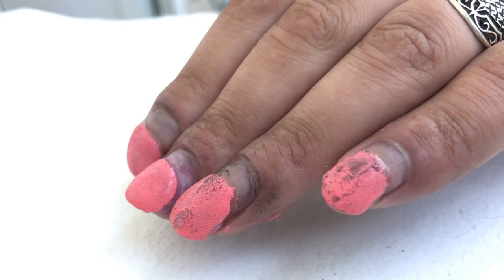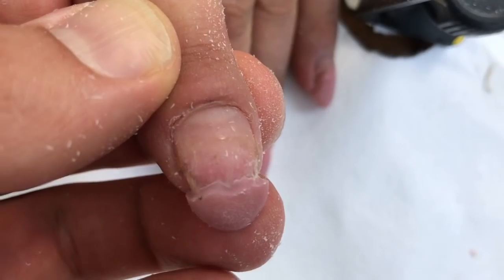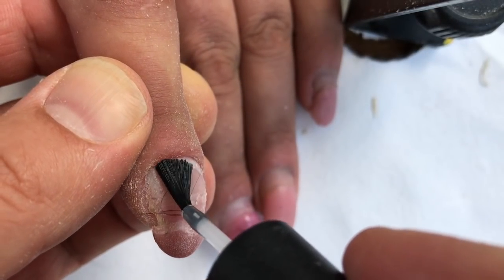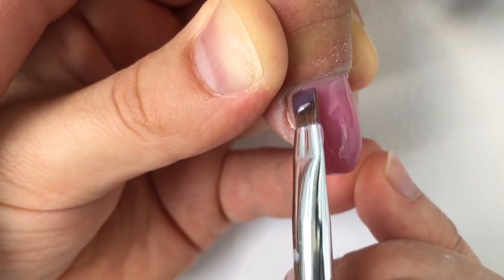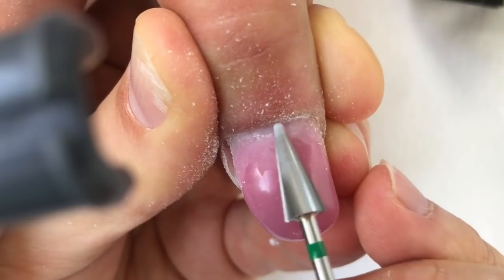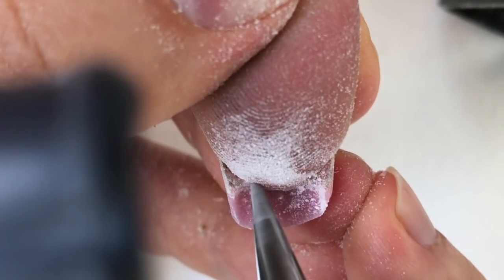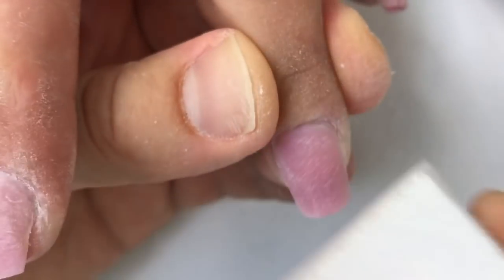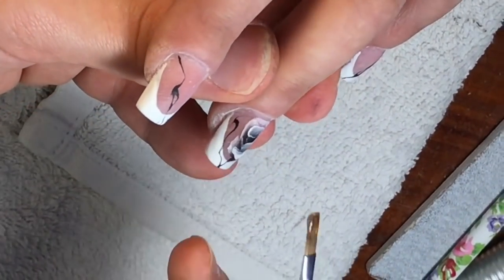TRANSFORMATION of RUSSIAN HARD WORKER WOMAN | FIXING NAIL FAILS with HARD GEL NAILS EXTENSIONS TEC